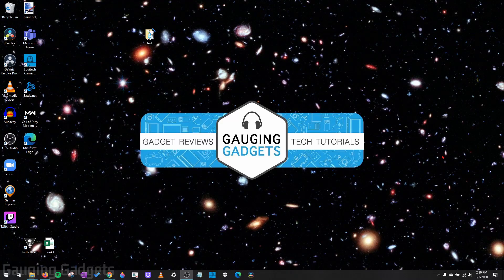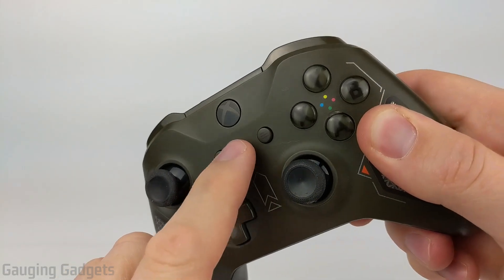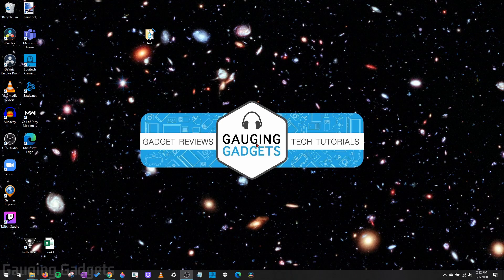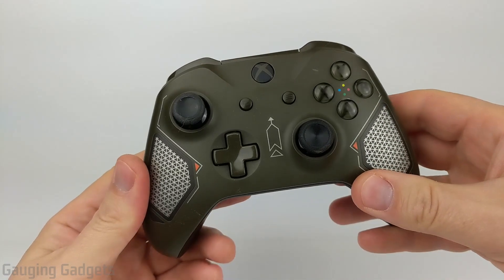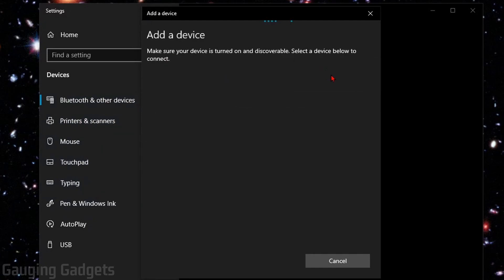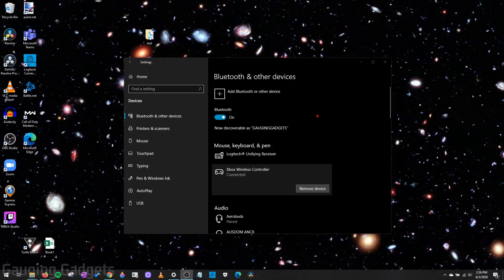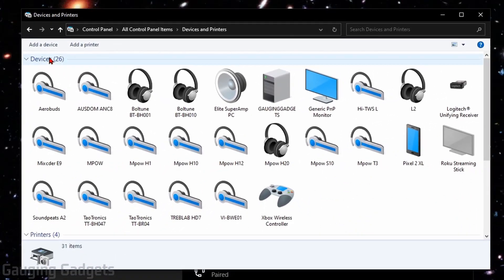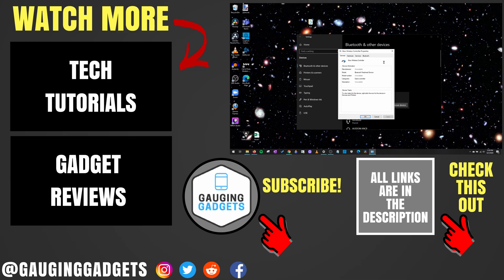Connect Xbox One Controller to PC - Windows 10 Wireless Bluetooth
How to Connect Xbox One Controller to PC? In this tutorial, I show you how to connect an Xbox One controller to a Windows 10 computer with bluetooth. This means your Xbox One contoller will be wirelessly connected to your PC.

Bluetooth Adapter for PC(paid link)
Compatible Xbox One controller(paid link)

Follow the steps below to connect Xbox One controller to PC:
1. Open the Windows 10 bluetooth settings and ensure your computer's bluetooth is turned on.
2. Put your Xbox One controller in bluetooth pairing mode by pressing the Xbox One button then holding the sync button until the light on the controller is blinking rapidly.
3. In the Windows 10 bluetooth settings, select Add Bluetooth or other device.
4. Once you see controller select it to connect to your Xbox One controller.
5. Your Xbox One controller is now connected to your Windows 10 computer. To use the Xbox One controller with a PC game simply maps the controls to your Xbox One controller.